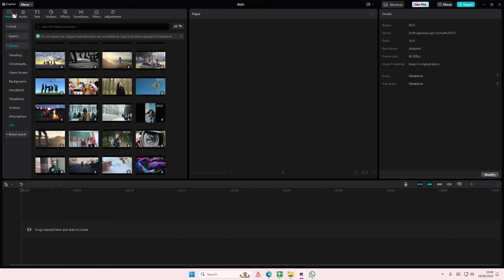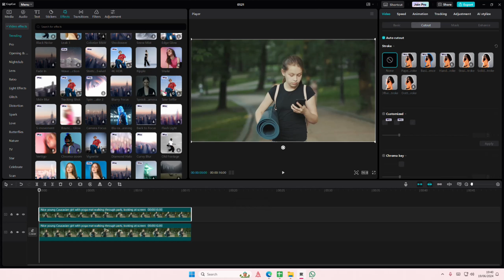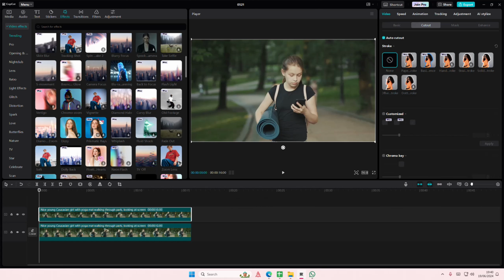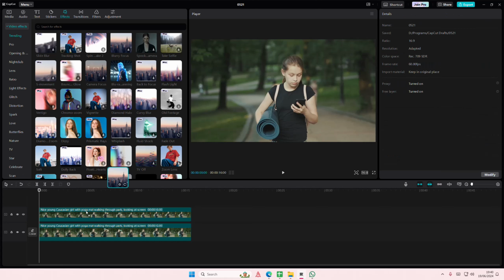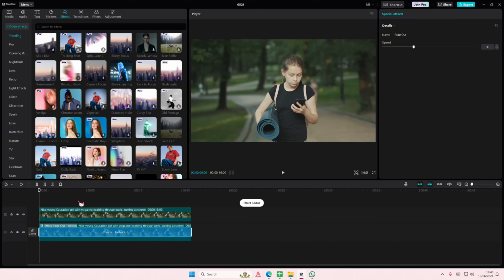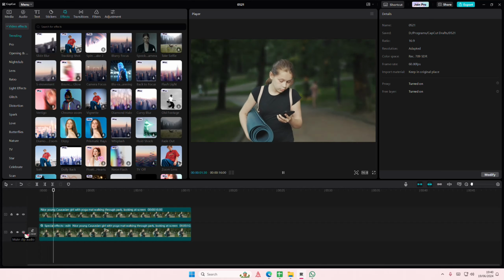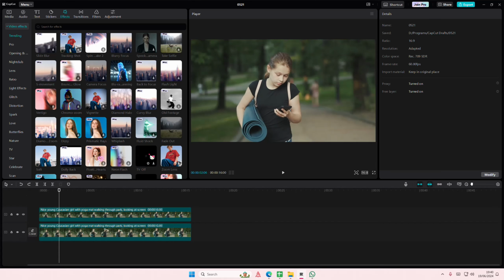❤️ ULTIMATE GUIDE: Applying Effects To Layers CapCut PC Tutorial For Beginners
Want to apply effect to certain layers on CapCut PC? Here's how you can do that.